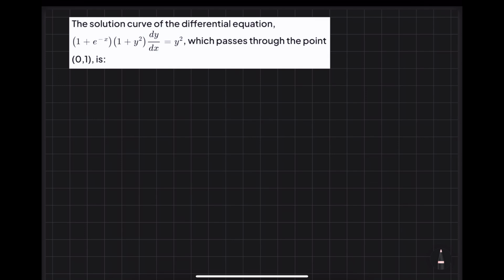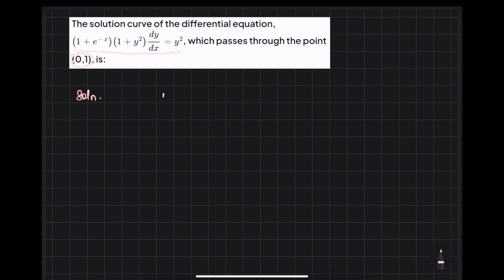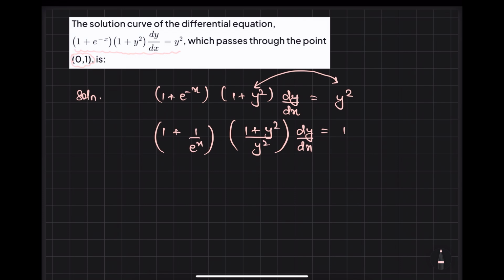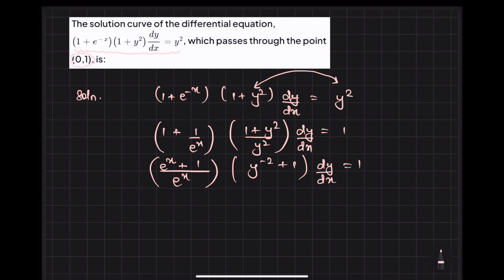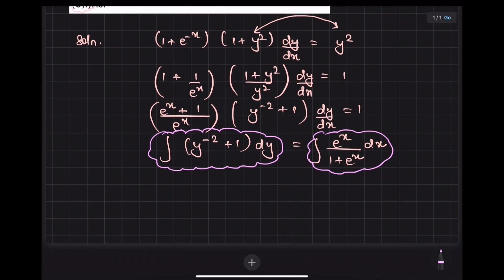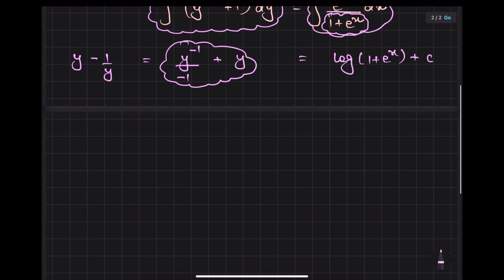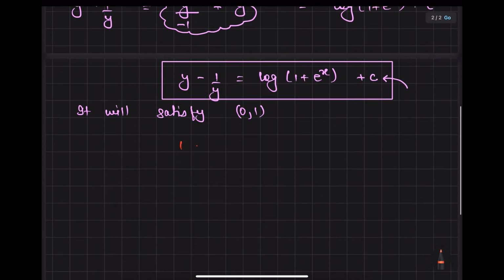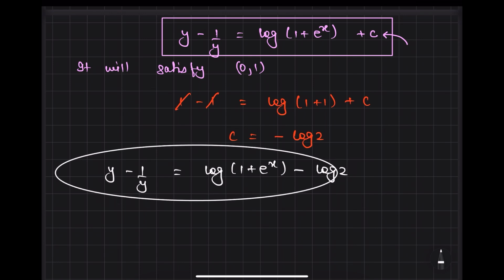C4_The solution curve of the differential equation (1+e^-x)(1+y^2)dy/dx=y^2. Which passes through